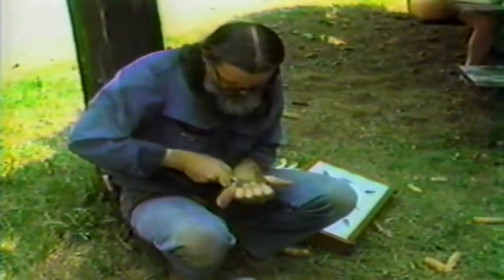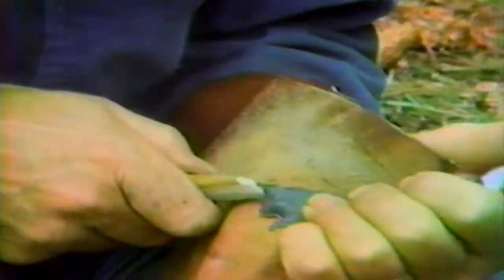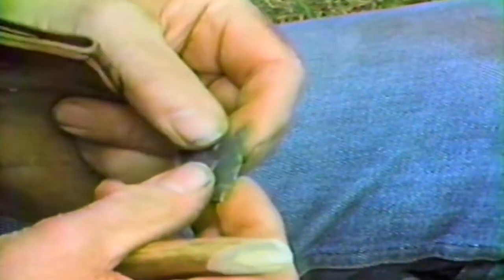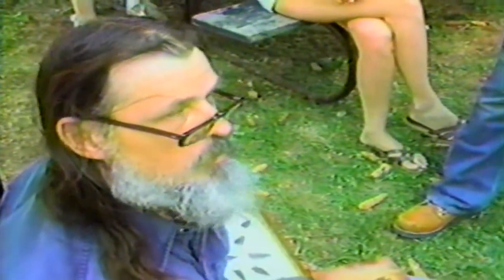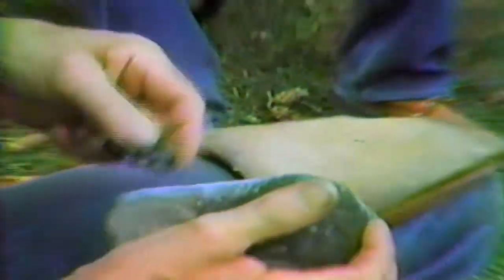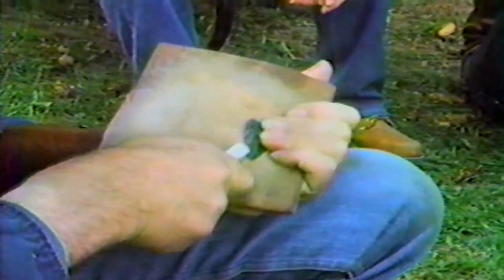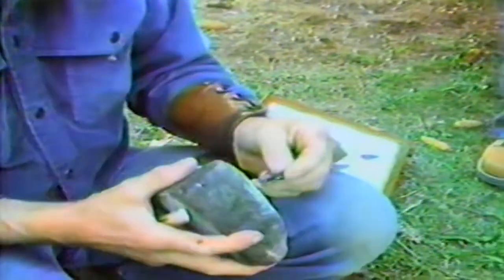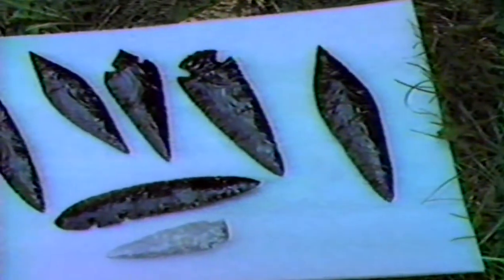Norm Blaker- Arrowhead Knapping 1980's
Norm Blaker, a renowned traditional archer and black powder hunter, explains a flint knapping technique at an MLA rabbit shoot in the 1980's Michigan. Norm’s traditional hunting exploits are as spellbinding as those told by 18th-century woodsmen.